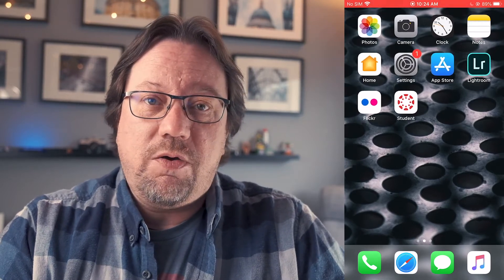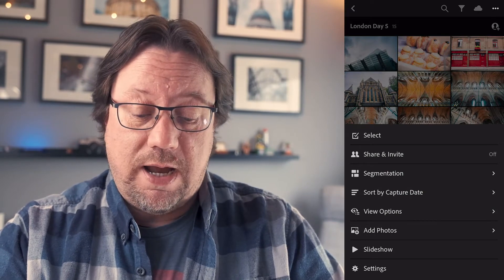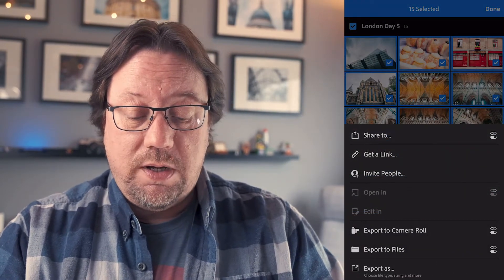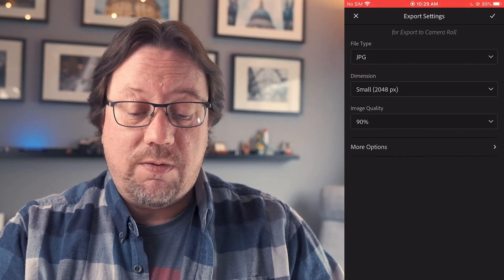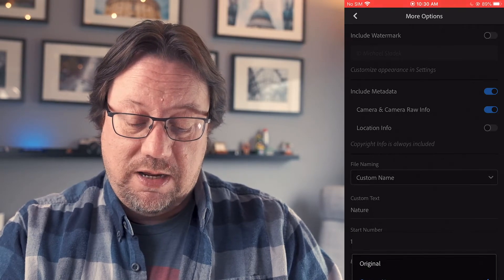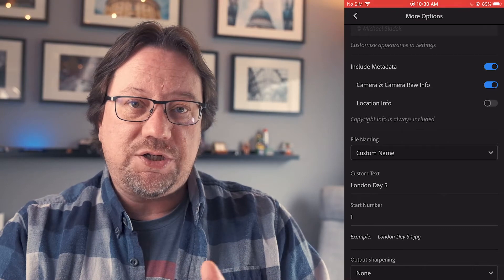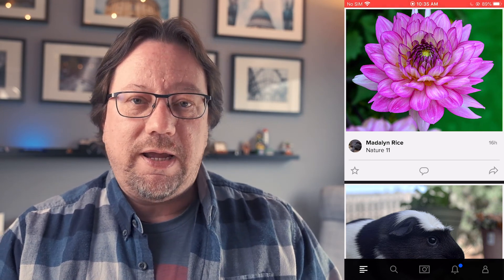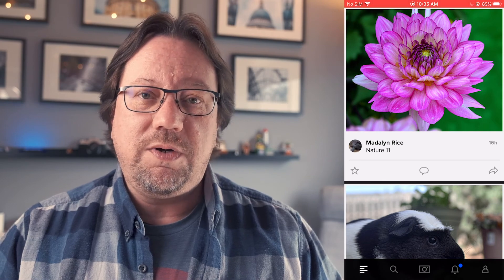Lightroom Mobile: How to Export Photos and Upload to Flickr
Now that you have your phone photos all looking the way you want, it's time to share them with the world. In order to do that, we need to export the photos from Lightroom mobile, which creates a new version of your photo with all the edits you made. I'll walk you through the export steps and settings, and then share the process of uploading the photos to the Flickr app on your phone.

Howdy! In addition to crafting YouTube videos about creating more interesting photos, I teach photography at Highline College in Seattle, Washington. I got my first camera in 1979 , sooooo, I’ve been on the journey to more interesting photos for over 40 years (yikes!)

I’m available for individual and group photography coaching and training.

I’ve been a Fujifilm user since the X-T1, and am currently loving my X-T3 and my family of Fujinon lenses:
* XF 18-135mm f/3.5-5.6
* XF 10-24mm f/4.0
* XF 16-55mm f/2.8
* XF 50-140mm f/2.8
* XF 50mm f/2.0
* XF 16-80mm f/4.0
* XF 35mm f/1.4